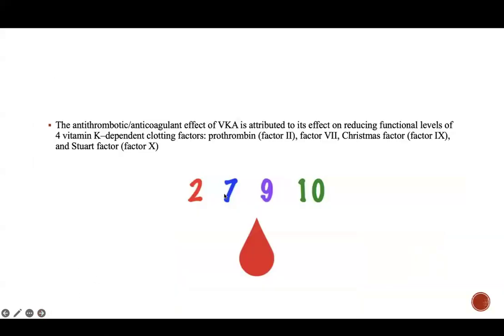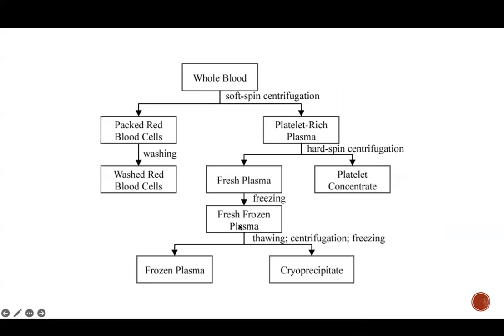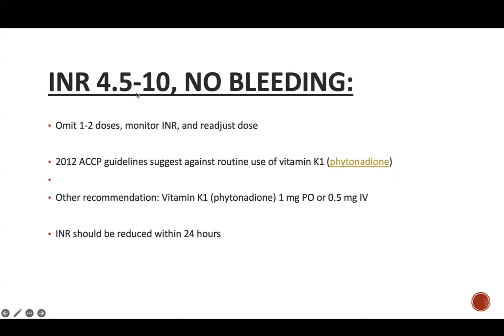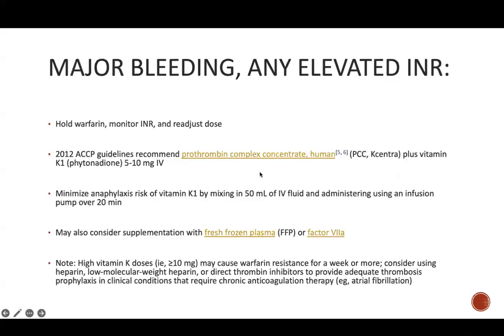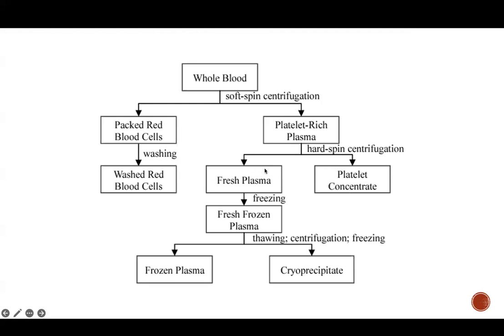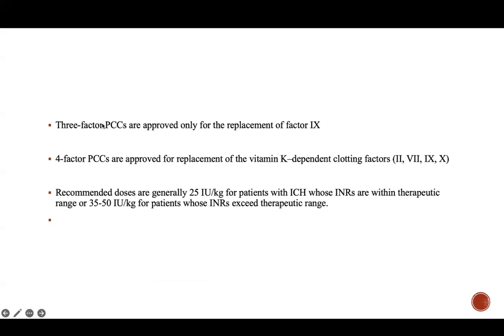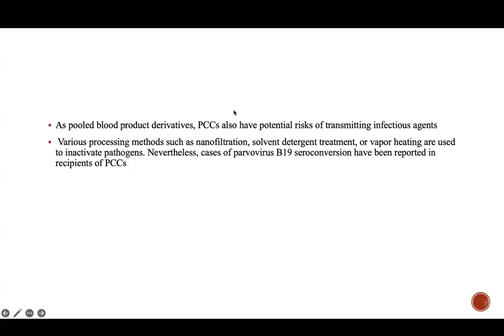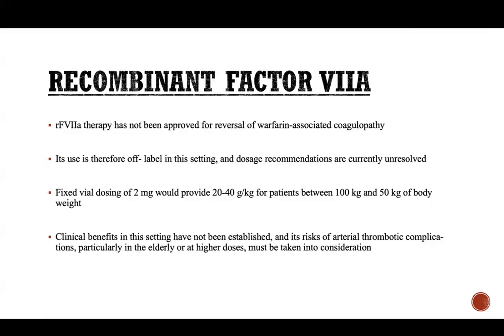Warfarin Induced Coagulopathy : Dr. Akif Baig